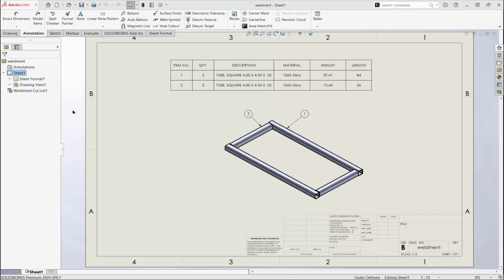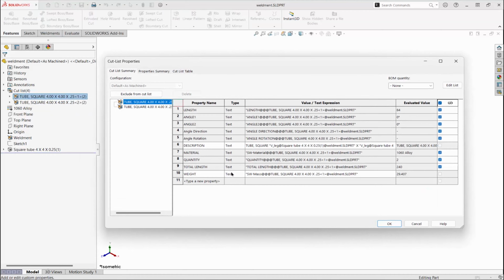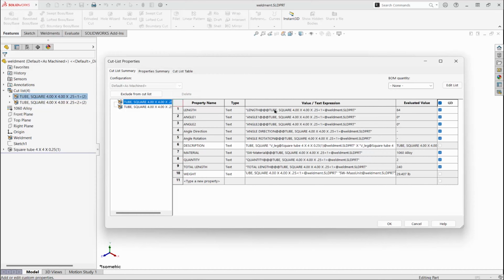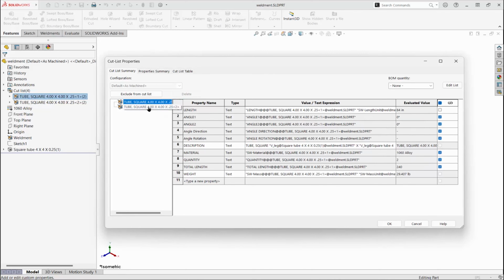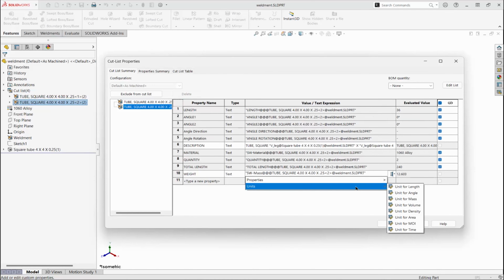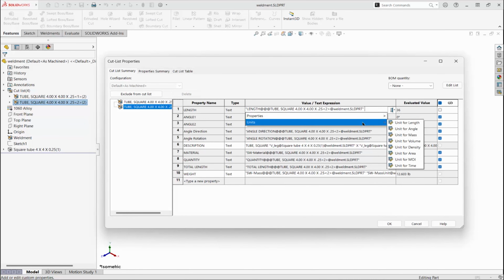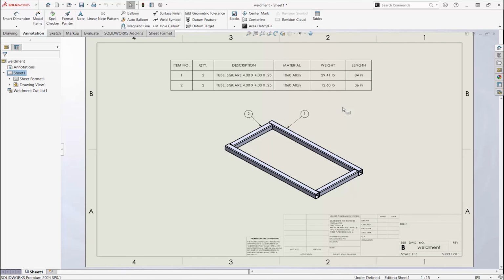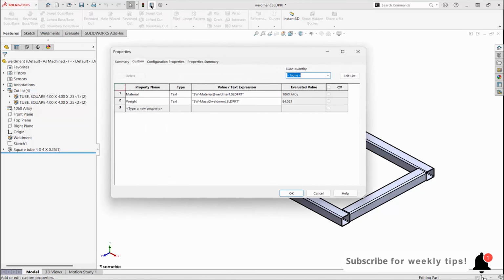Modifying and Displaying Units in Cut List Properties in SOLIDWORKS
Starting in SOLIDWORKS 2024, we can now display units for cut list properties. You can watch this video to see how easy and efficient SOLIDWORKS has made this task easy to apply.